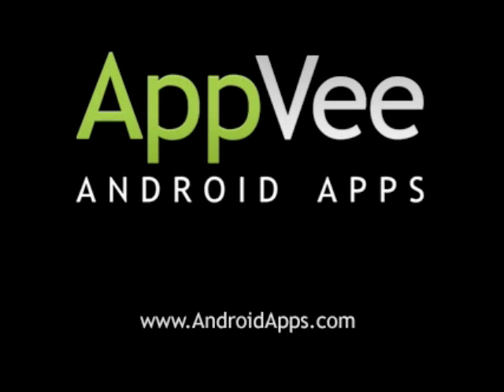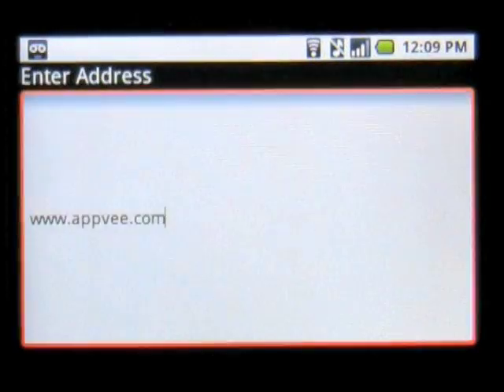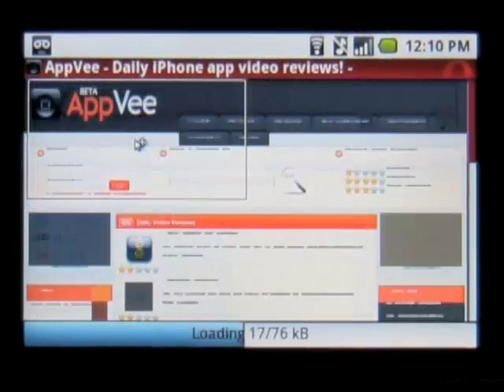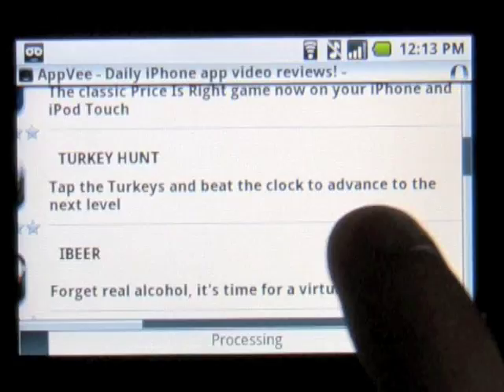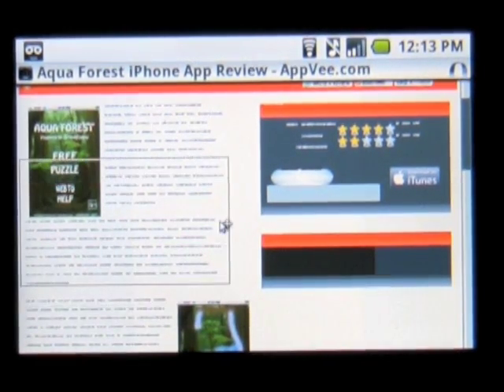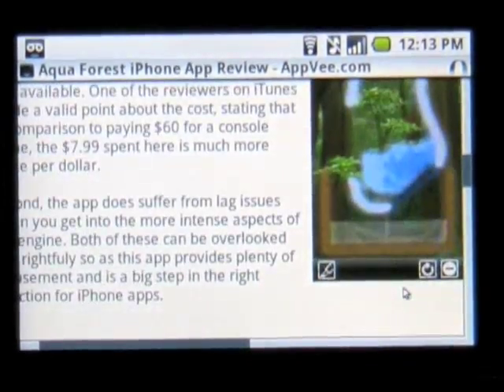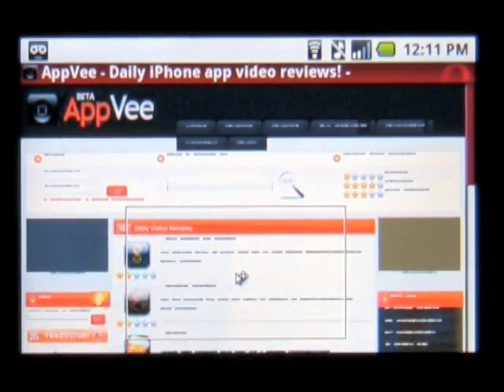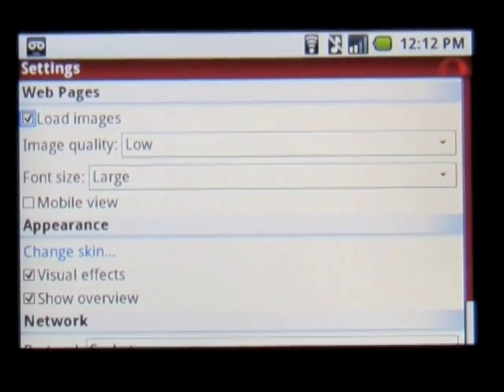Opera Mobile Browser Android App Review - AndroidApps.com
Review of Opera Mobile Browser by AndroidApps.com - The definitive source for Android app reviews.